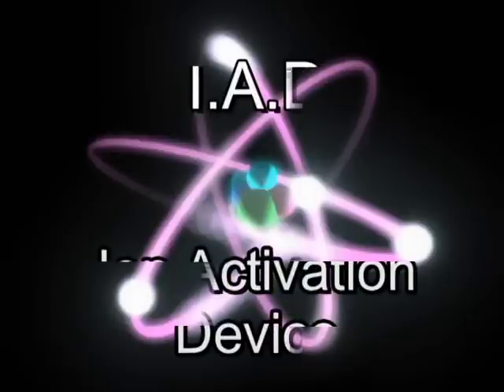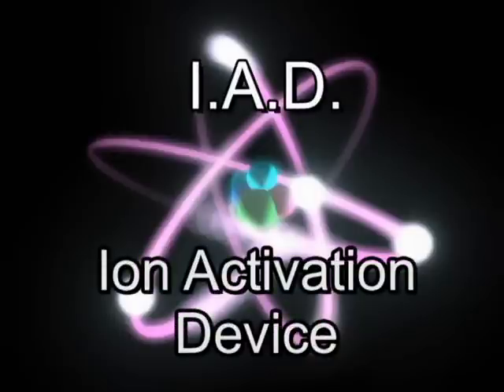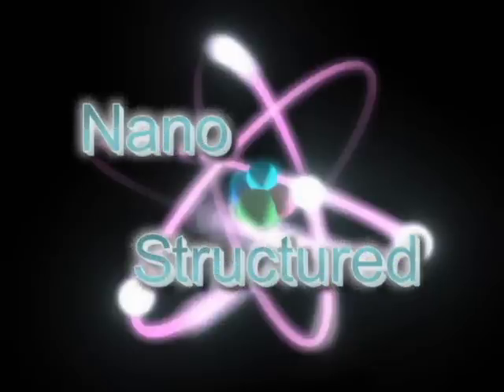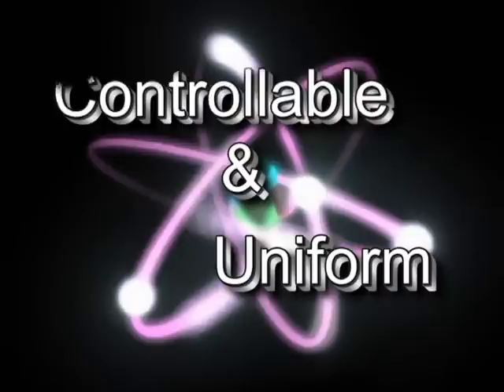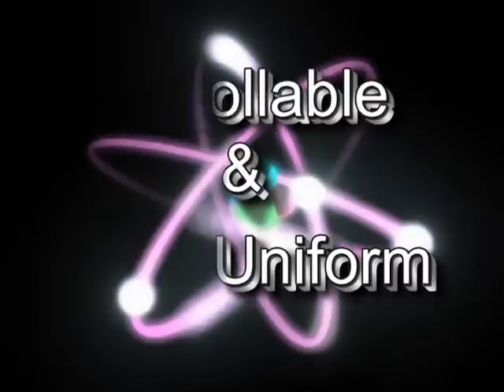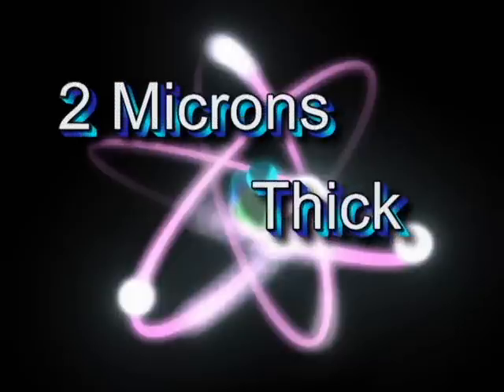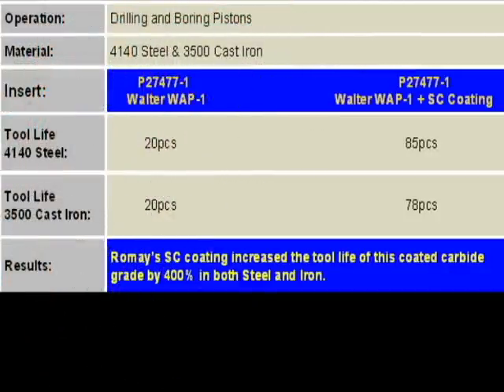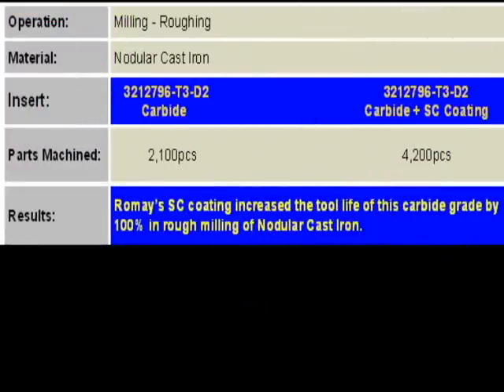Romay's SC Coating Industrial Tool Coating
Benefits of SC Coating are outlined by Tim & Dave Maynard of Romay Corp.